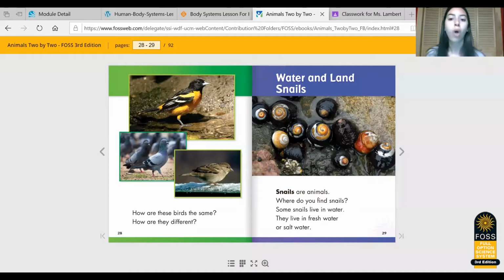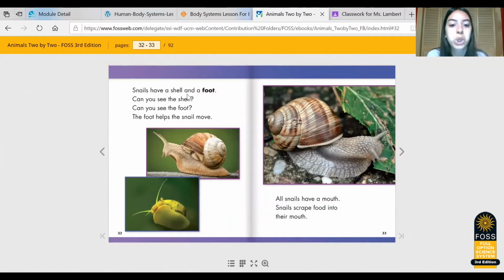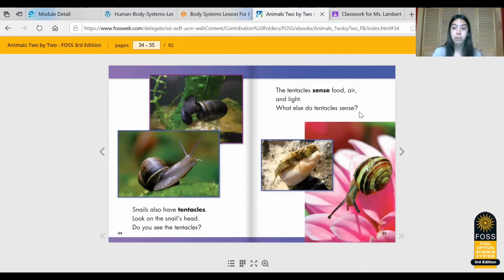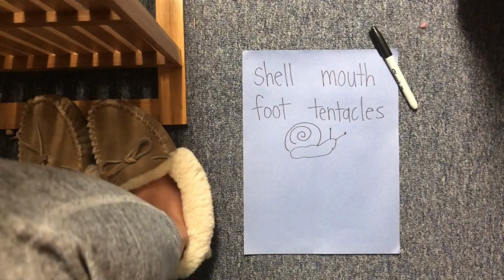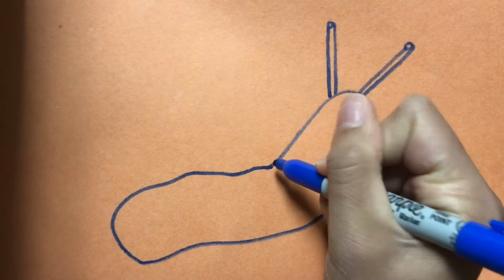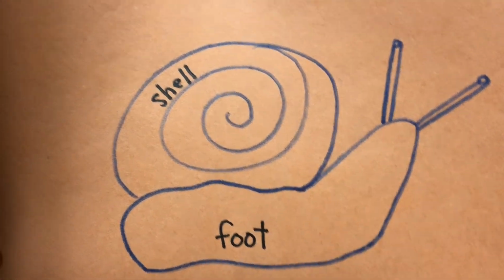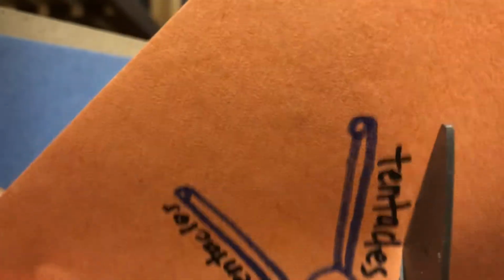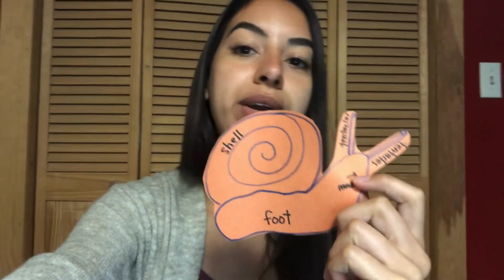Kindergarten- "Land and Water Snails" Read Aloud and Project!